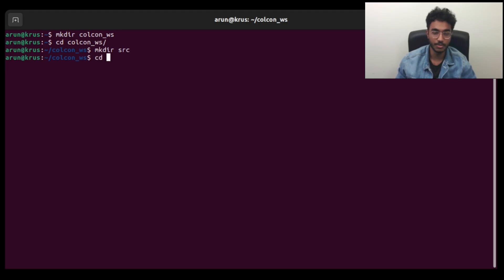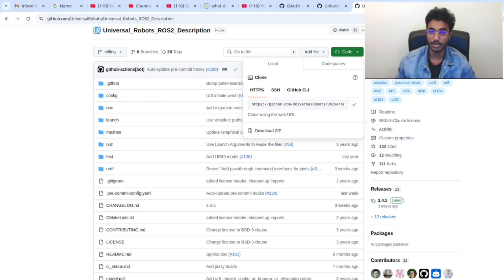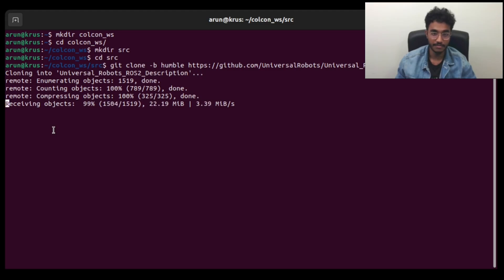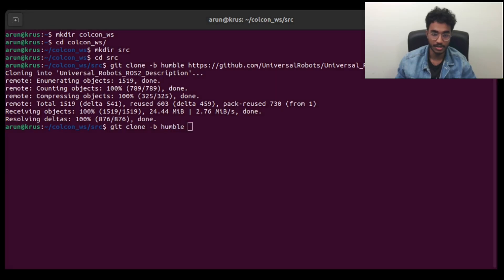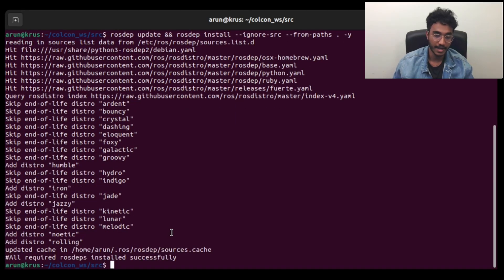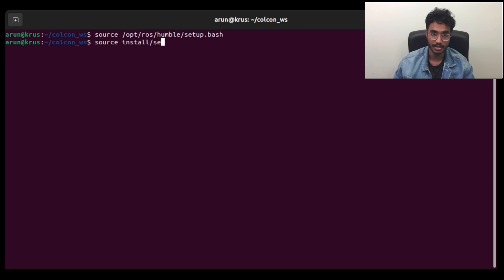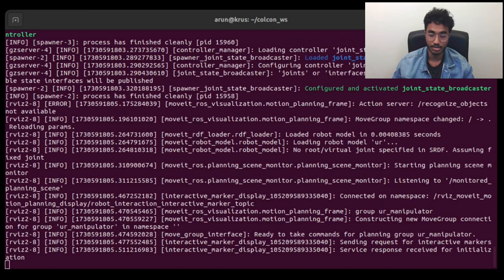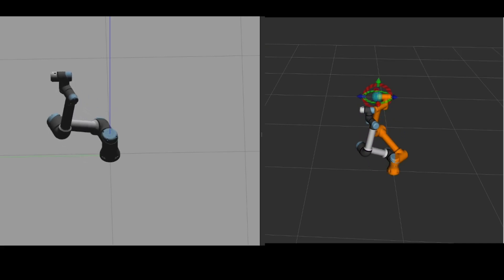UR robot simulation in Gazebo Classic ROS2 Humble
This video walks through the steps in building a ROS2 workspace for simulating UR5e robot in Gazebo Classic simulation.